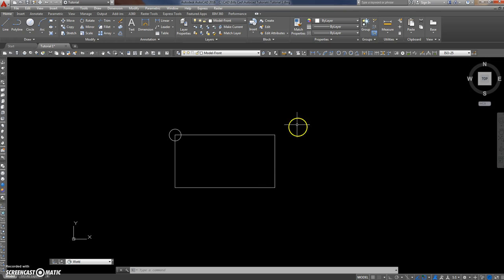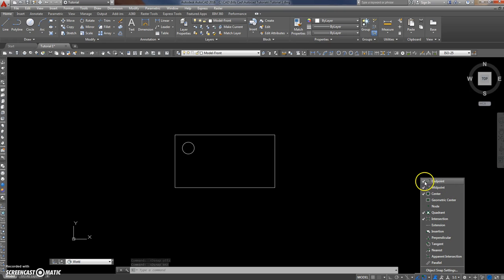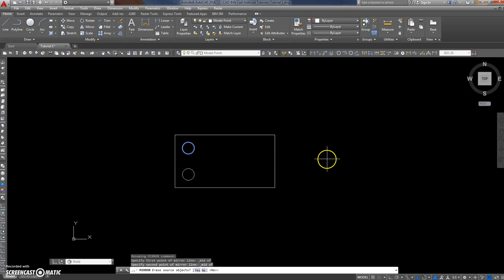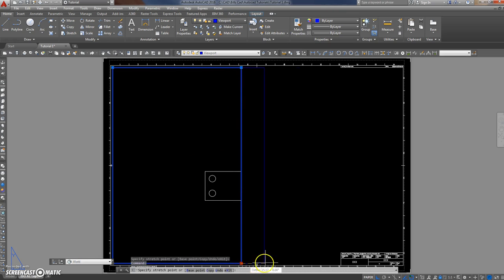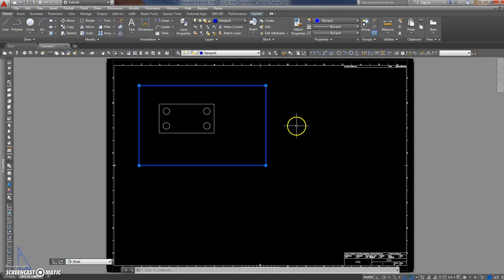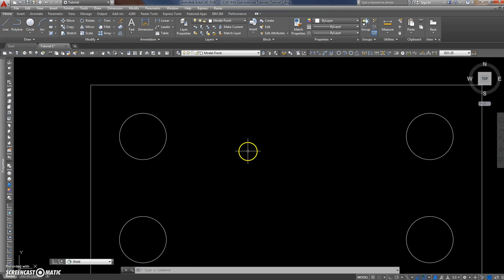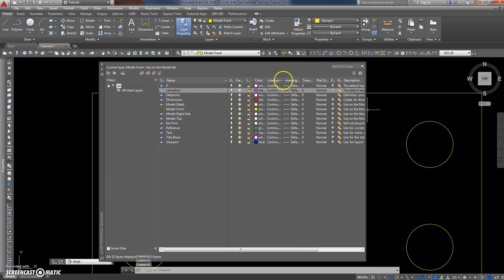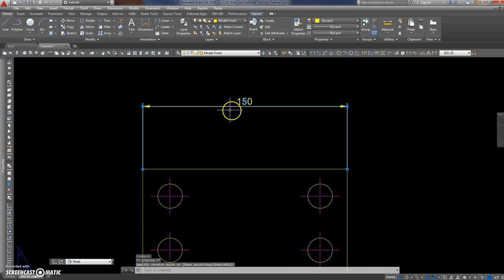Autocad Tutorial 2